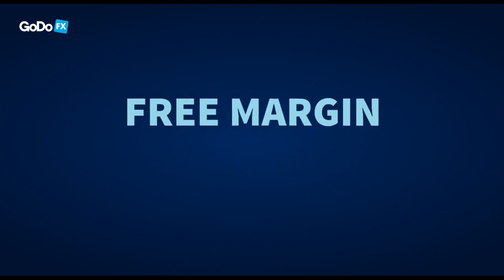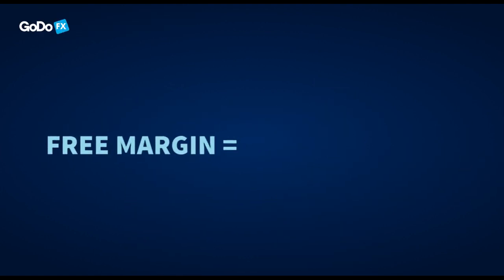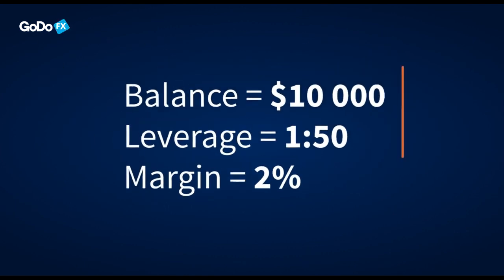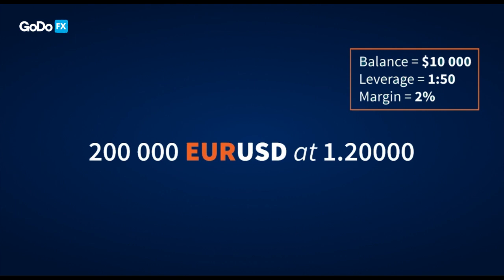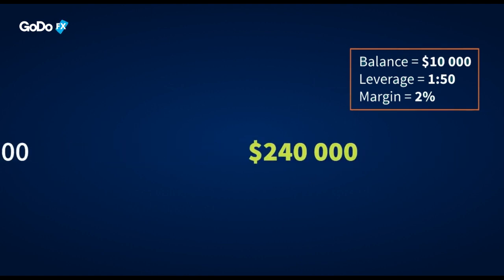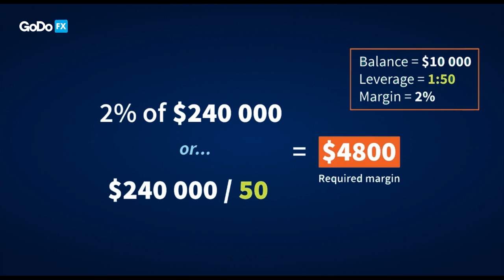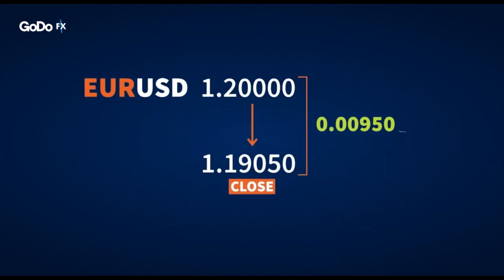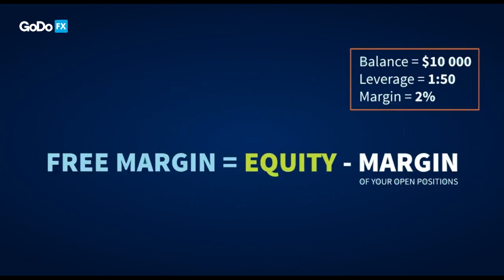Lesson 21: Understanding Free Margin in Forex Trading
Welcome to Lesson 21 of our Forex trading series! In this lesson, we delve into the concept of free margin and its critical role in managing your Forex trading account. Free margin represents the available funds in your account that are not currently being used to maintain open positions. It's essential to understand your free margin as it determines your capacity to open new trades and withstand market fluctuations without triggering a margin call.

Join us as we explore the intricacies of free margin, learn how to calculate it, and discover practical strategies for effectively managing your trading account.

Don't miss out on this valuable lesson – watch now to enhance your Forex trading skills!